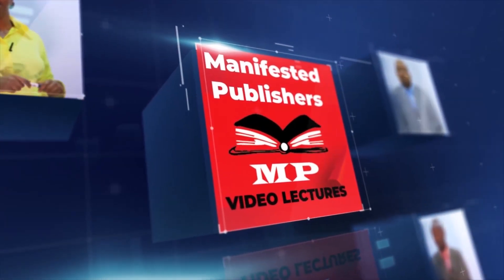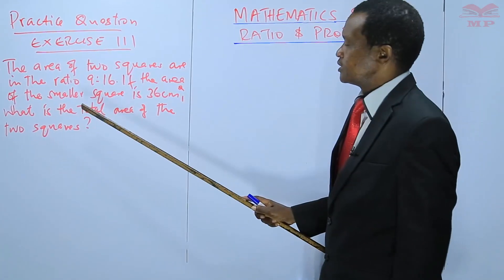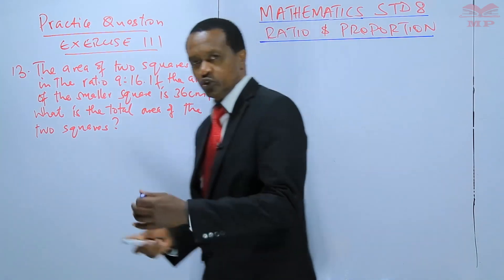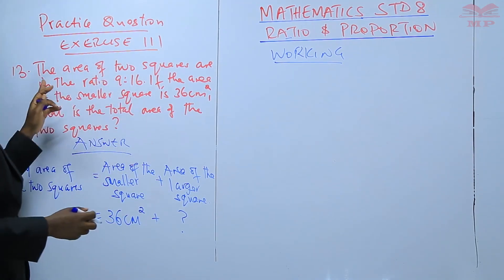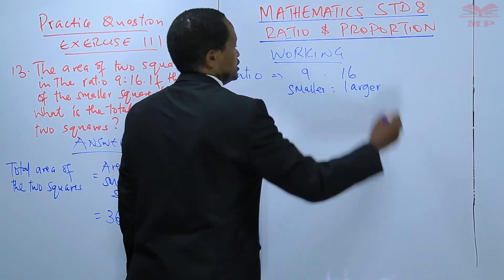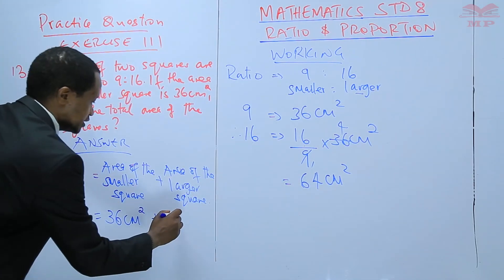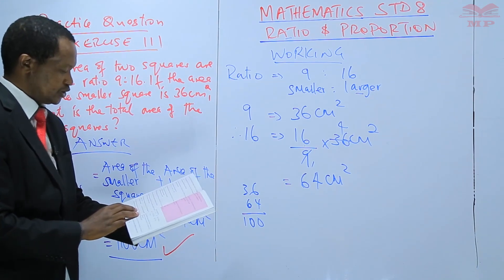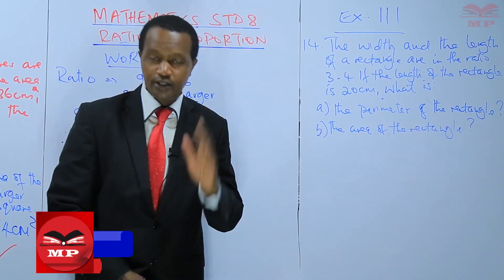MATHEMATICS_RATIO AND PROPORTIONS_L4